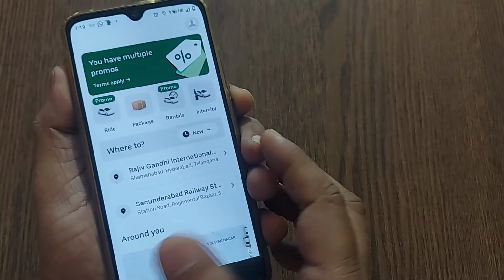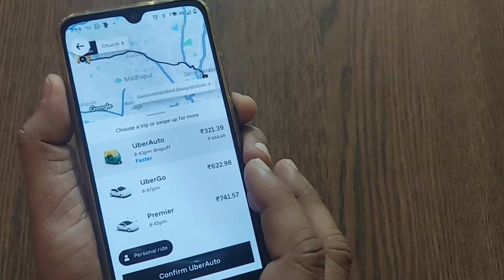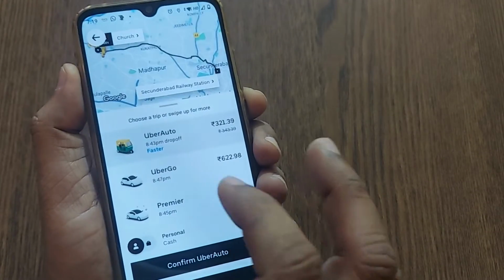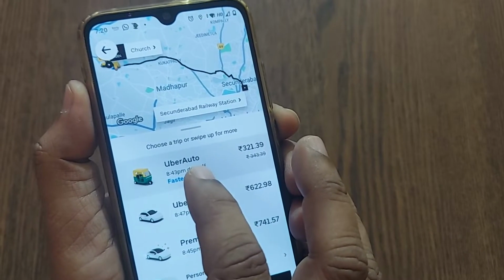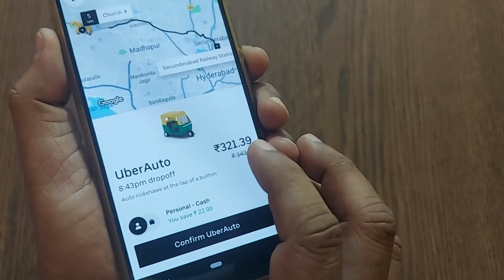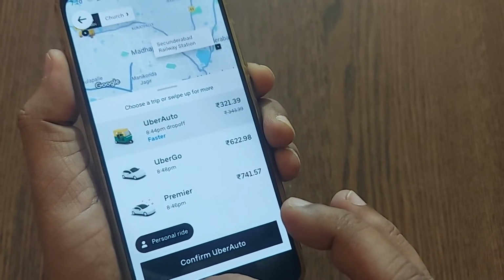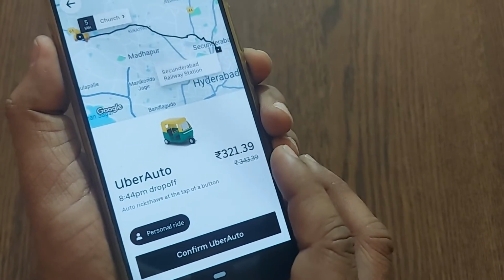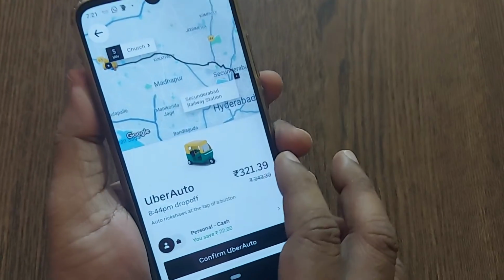how to pay by cash on uber auto